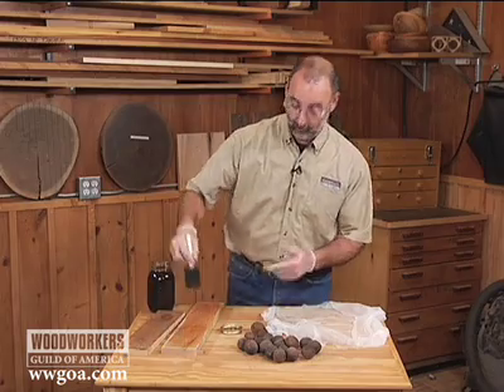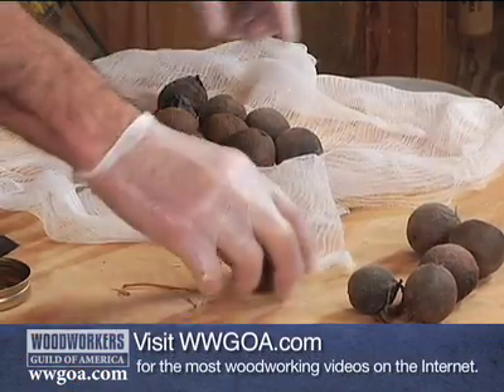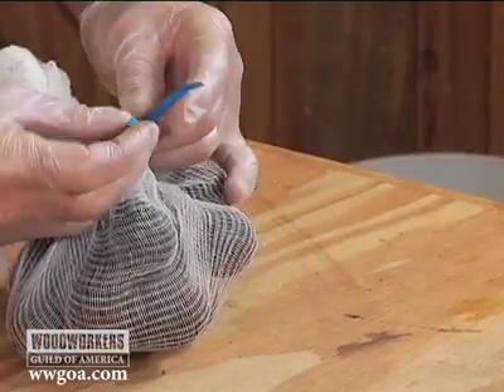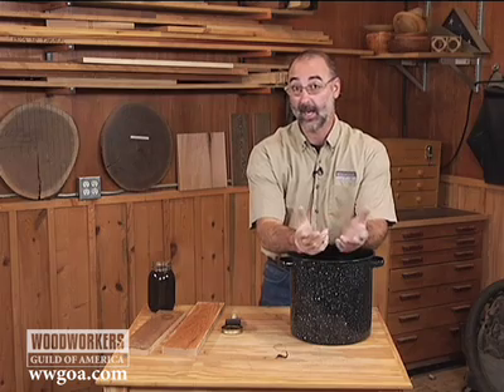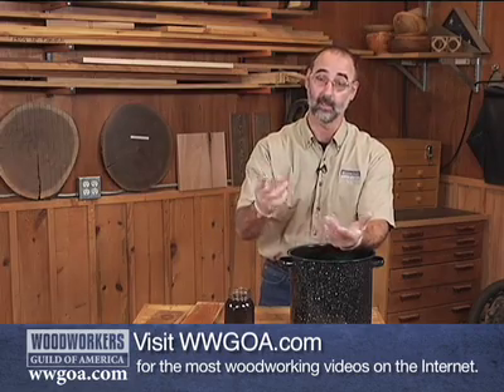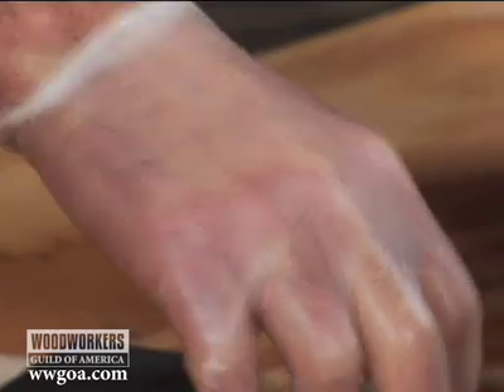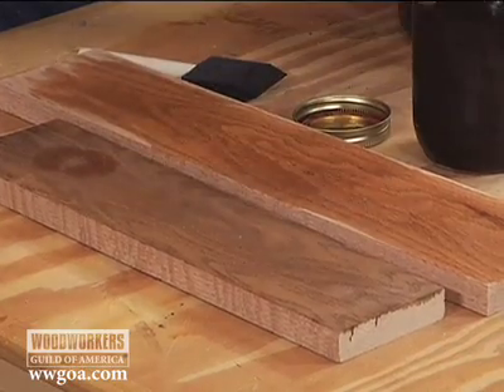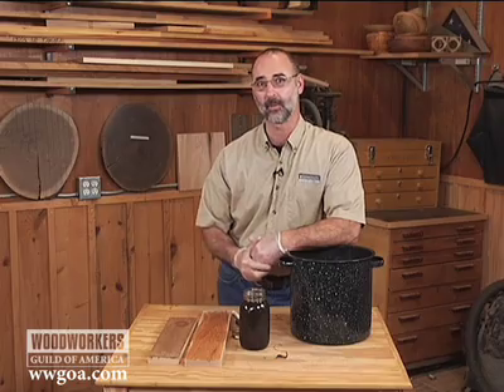Making Your Own Walnut Stain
George Vondriska shows us how to make home made walnut stain.   A WoodWorkers Guild of America (WWGOA) original video.